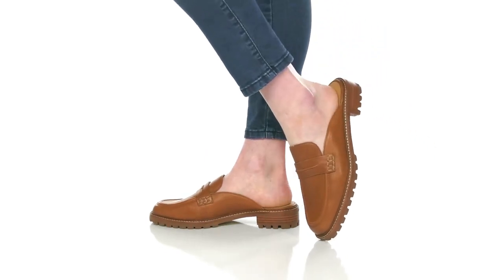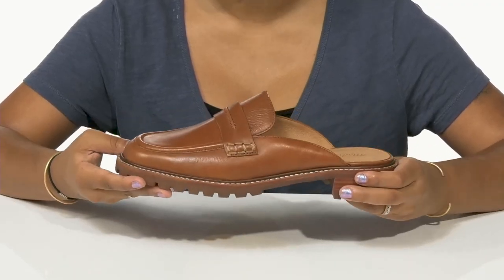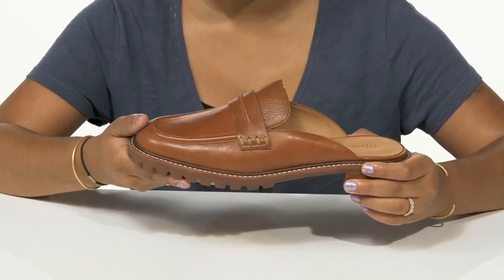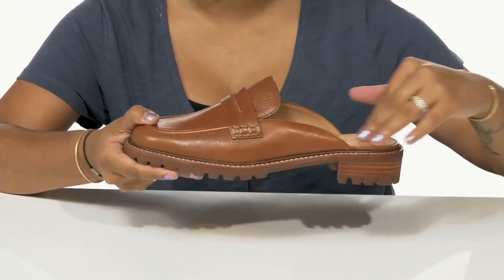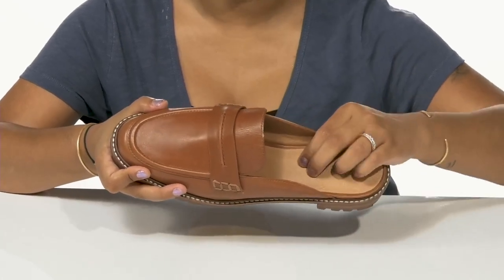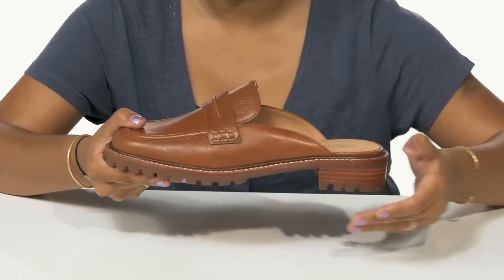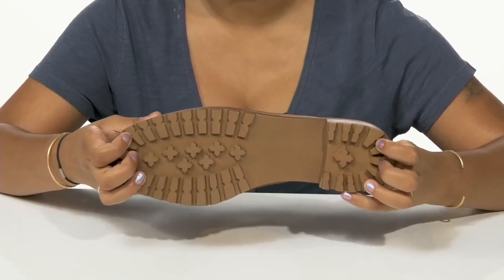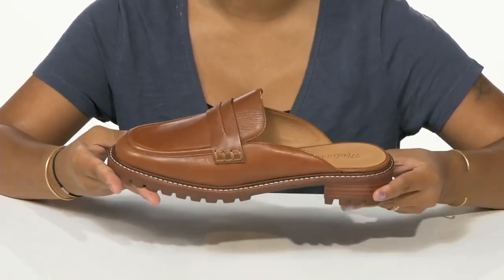Madewell Thames Lug Loafer Mule SKU: 9803530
Step out in style and comfort wearing the Madewell&reg; Thames Lug Loafer Mule footwear.
Leather upper.
Leather lining and insole.
Slip-on style.
Round toe.
Slight heel.
Synthetic outsole.
Imported.